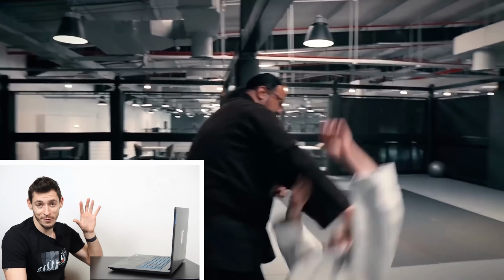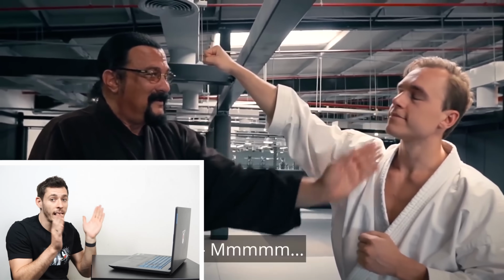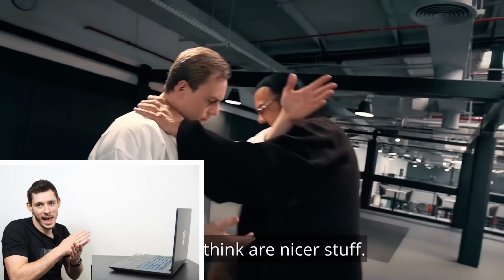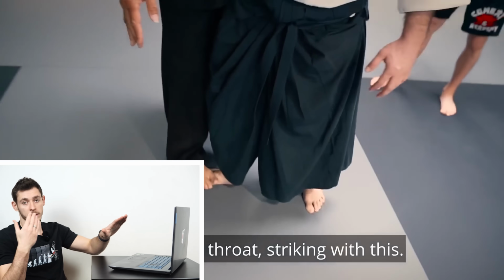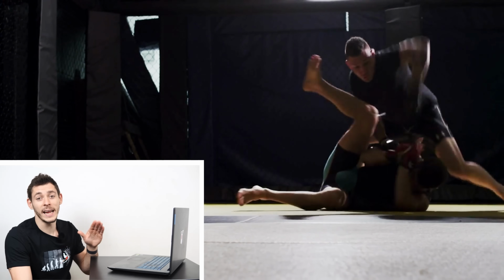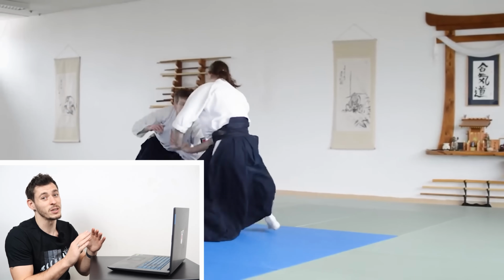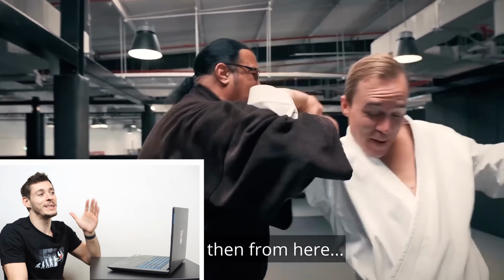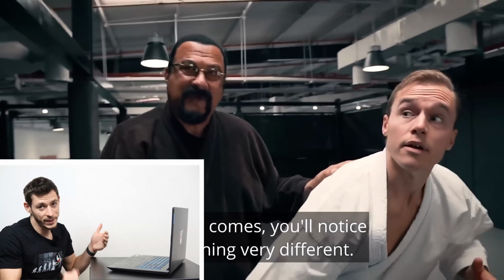Breaking Down Steven Seagal's ”Aikido”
Many people asked me to breakdown Steven Seagal's meeting with @KARATEbyJesse asking if the techniques he demonstrated are effective and if the theory he presented is legit. Here's my breakdown, one relying on my decade of Aikido training, gathered knowledge from top self defense experts and my combat sports experience.

00:00 Is Steven Seagal's "Aikido" effective?
00:28 The best technique of Steven Seagal
00:44 Steven Seagal's punches are better
01:11 Steven Seagal's haymaker defense
01:40 Questionable striking defense?
02:05 The legendary front kick of Steven Seagal
02:43 Why these techniques are questionable
03:30 Steven Seagal's powerful punch
04:05 Does this takedown work?
04:29 Aikido takedown defense
05:03 Revolutionary fighting stance
05:49 Stepping on opponent's foot
06:11 Striking with the side of the hand
06:32 Deadly fingers
07:01 Severing the brain stem
07:31 Ending the fight immediately
07:42 Not training ground fighting
08:50 Aggressive Aikido style and why it makes sense
09:31 Teaching secret techniques
10:31 Teaching deadly techniques
11:34 Attacking first
12:08 Dealing with the law after attacking first
12:51 Outsmarting your opponent
13:24 Summary

Welcome to the Martial Arts Journey YouTube channel!

My name is Rokas. I'm a Lithuanian guy who trained Aikido for 14 years, 7 of them running a professional Aikido Dojo until eventually I realized that Aikido does not live up to what it promises.

Lead by this realization I decided to make a daring step to close my Aikido Dojo and move to Portland, Oregon for six months to start training MMA at the famous Straight Blast Gym Headquarters under head coach Matt Thornton.

After six months intensive training I had my first amateur MMA fight after which I moved back to Lithuania. During all of this time I am documenting my experience through my YouTube channel called "Martial Arts Journey".

Now I am slowly setting up plans to continue training MMA under quality guidance and getting ready for my next MMA fight as I further document and share my journey and discoveries.

Check the video "Aikido vs MMA" which started this whole Martial Arts Journey: